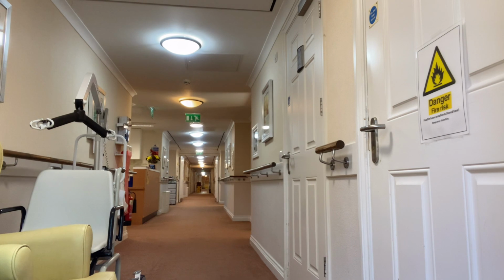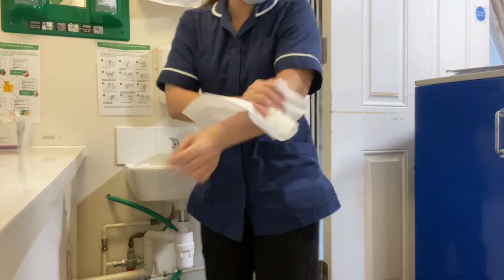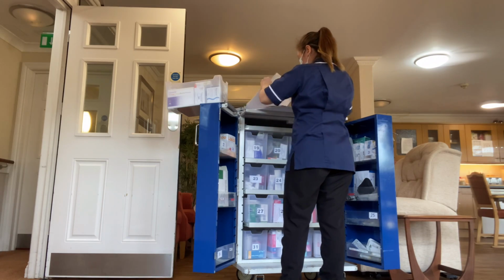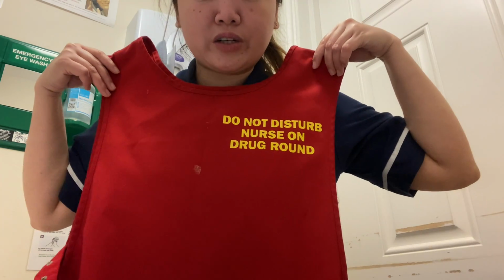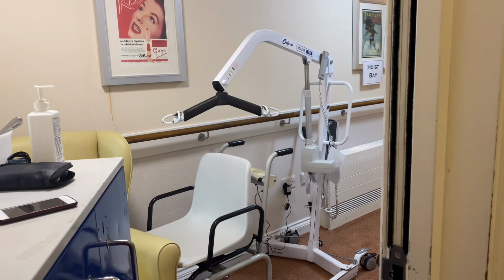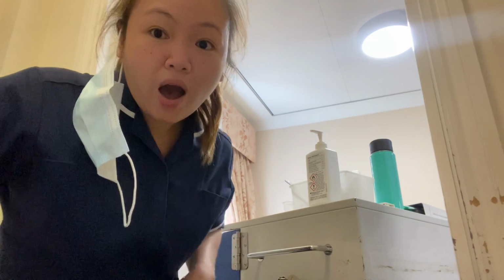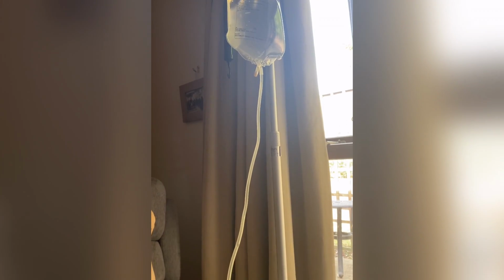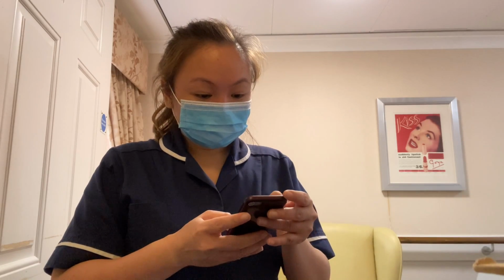A DAY IN THE LIFE OF A UK NURSE|DAY SHIFT IN A CARE HOME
Maayong adlaw everyone!

Sharing to you how a day shift looks like working as a care home nurse.  This is a 12-hour shift, work starts at 8am but we are encouraged to be at work at 7:45am for the handover (paid handover by the way), but I always arrive nearly 8am due to bus times. Lol!

This video was taken on a Sunday ‘coz it’s usually not that hectic, but take note this is not as smooth as you think it is, interruptions and minor complaints are happening in between. 😂